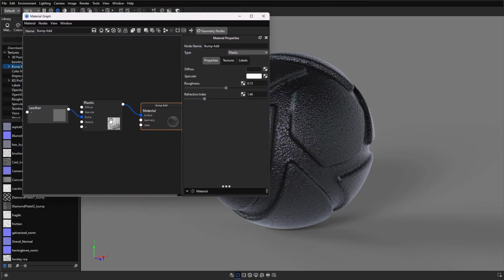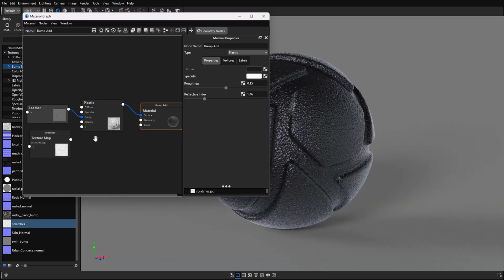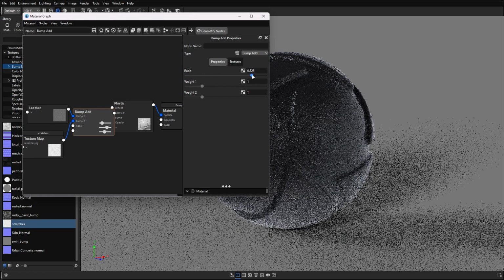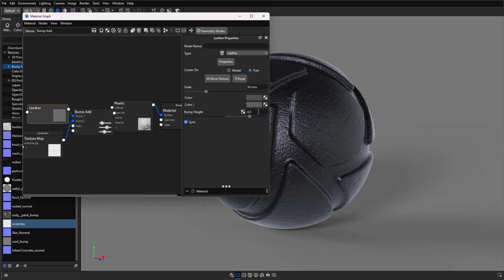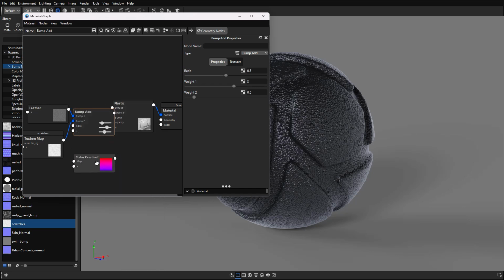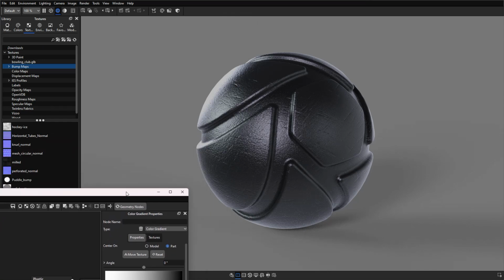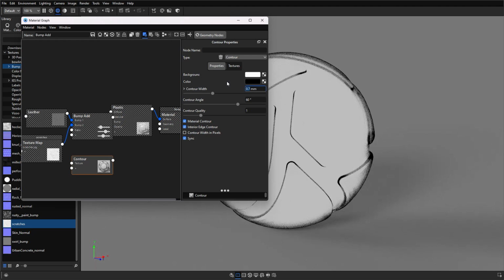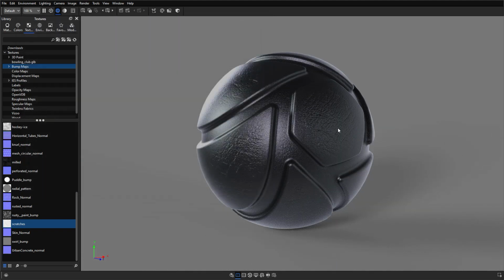KeyShot Tutorial: Using the Bump Add Utility Node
In this video, we explore the Bump Add utility node in KeyShot and show you how to blend multiple materials to create more complex and realistic surface finishes for your models.

What You’ll Learn:

- Finding the Bump Add Utility Node: Discover where to locate this essential tool in KeyShot.
- Applying the Utility Node: Follow a clear, step-by-step guide to using the node effectively.
- Understanding Parameter Effects: See how different settings influence your textures and surface details.

Enhance your KeyShot projects by adding depth and realism to your textures!